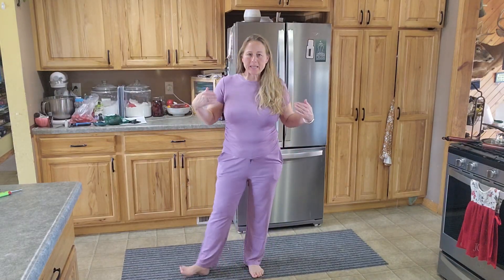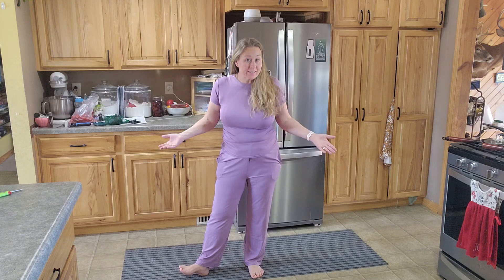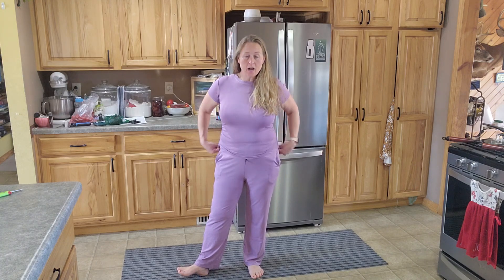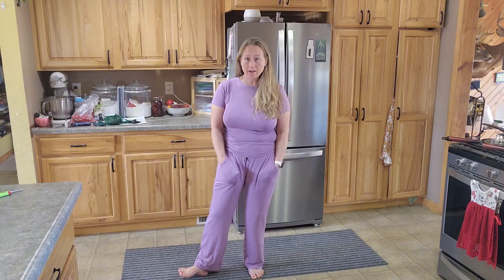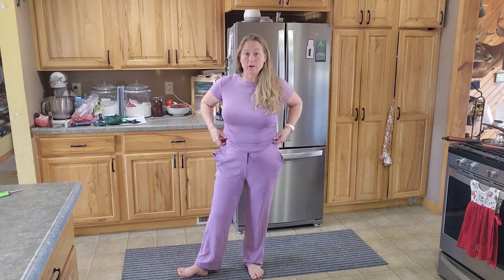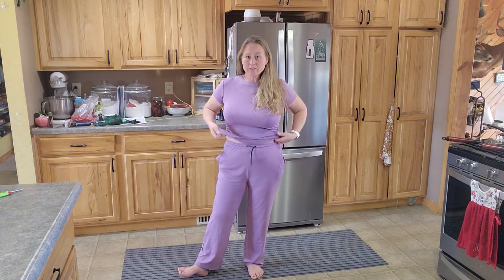Short sleeve Tops 2 Piece | Lounge Sets For Women | High-elastic Sweatshirt | High Waisted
FABRIC:This cute set contain 92% Rayon 8% Spandex，soft stretchy and lightweight fabric，Breathable and skin-friendly. Designed in to give you a wonderful comfort wearing experience.

Features: Top: Crew neckline, short sleeves,ruched two side sexier,relaxed,cropped silhouette;Longer front slice Hide the fat on your belly ， Pants: high rise,drawstring feature,two side Pockets,pull on design, wide leg silhouette,Elastic and comfortable fabric for every day and any wear.

All-Day Comfort: Whether you're practicing yoga, lounging at home, or stepping out for casual engagements, our outfits provide comfort that lasts all day.

OCCASION: Basic and casual design makes this two piece set not only a tracksuit,but also a lounge wear, Pajamas set,Jogger set,Athletic clothing sets,Daily wear,Outing suit and so on. an ordinary sneakers can complete a clean look in daily life,Or you will look cute with jacket,coat,cardigan in cold days.

Multiple Size and Color Options: Available in sizes XS to XXL to cater to a range of body types, with five color schemes to choose from for personalized style.